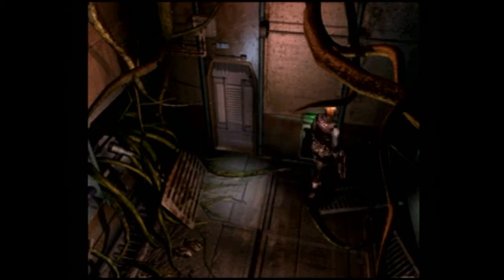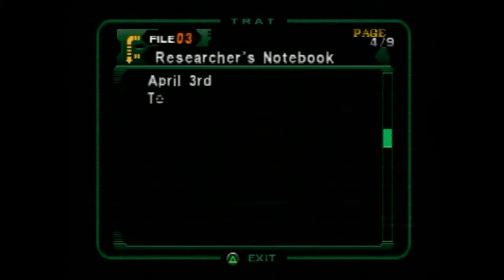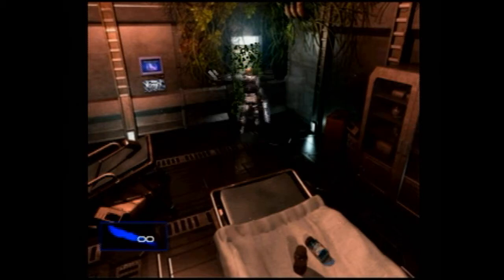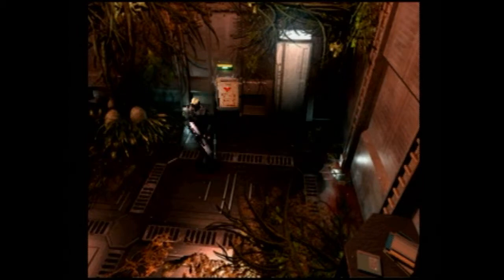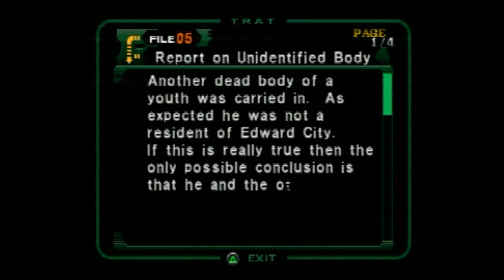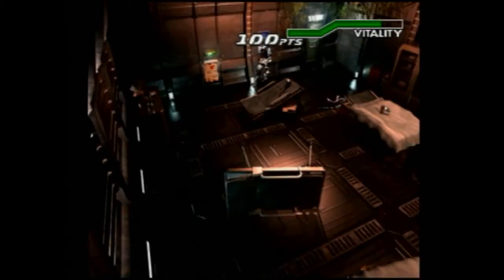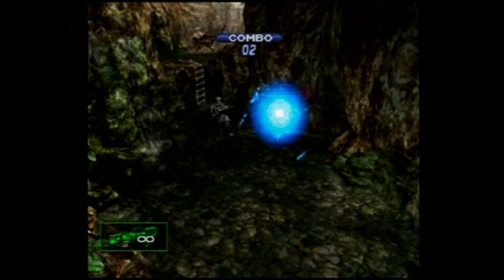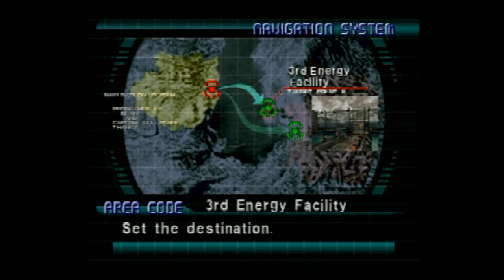Let’s Play - Dino Crisis 2 - Pt.3: Oviraptors make ya jump jump.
Between Dylan finding the key card and Regina clearing out the poisonous plants, we can now make our way into the Research Facility. We hope to find some information on what happened here and with some luck, the materials we need to repair our boat. But a new dinosaur threat rears its head, as well as a little nuisance to make things difficult.